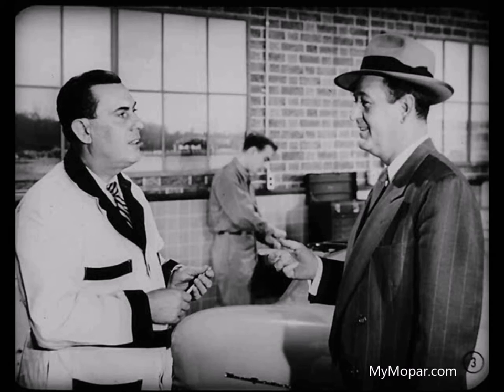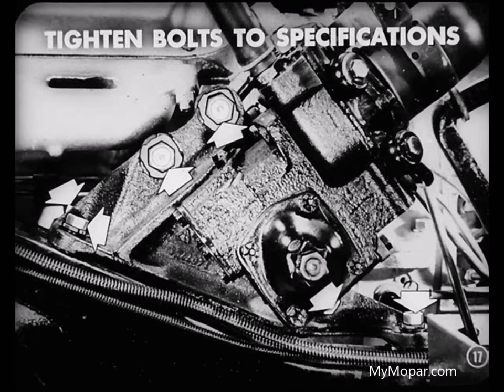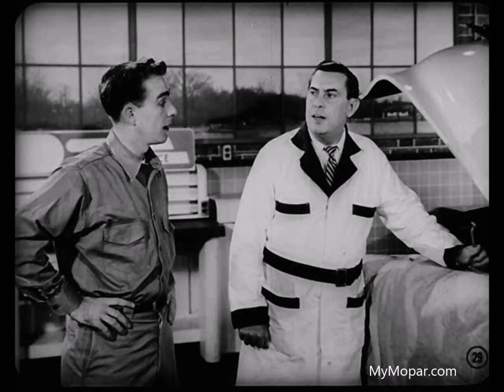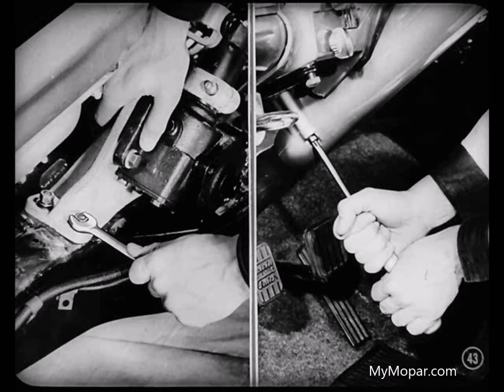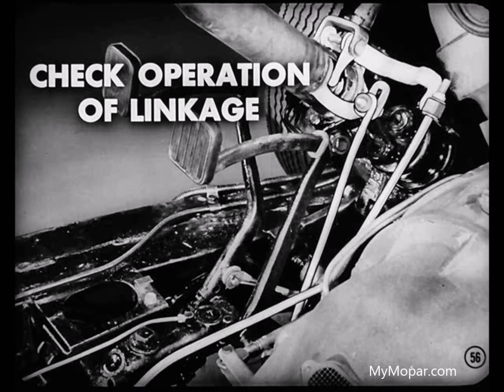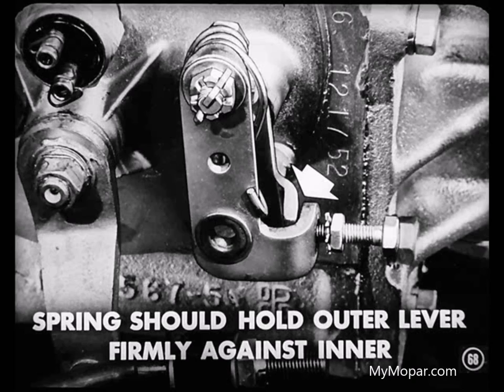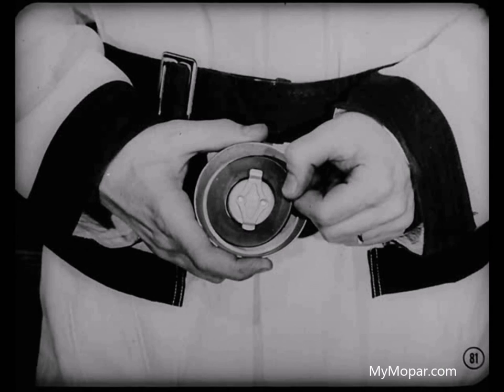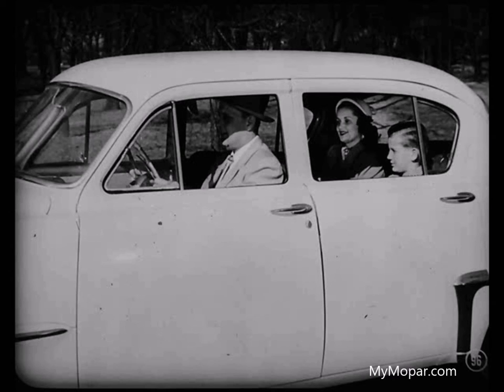ChrysleMaster Tech - 1953, Volume 6-3 Steering Alignment And Gear Shifting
Chrysler Master Tech - 1953, Volume 6-2 Steering Alignment And Gear Shifting

MyMopar.com